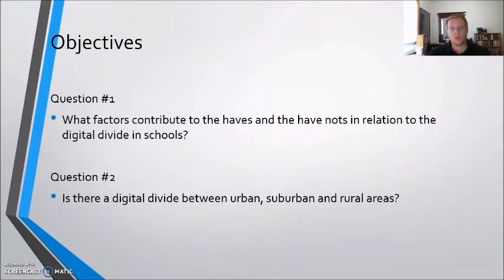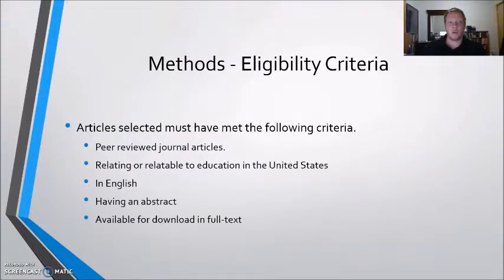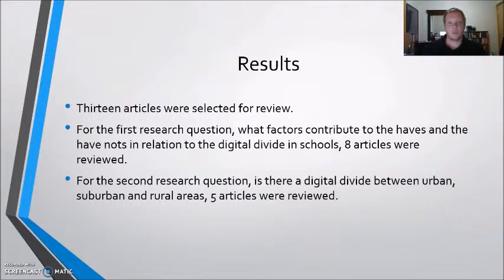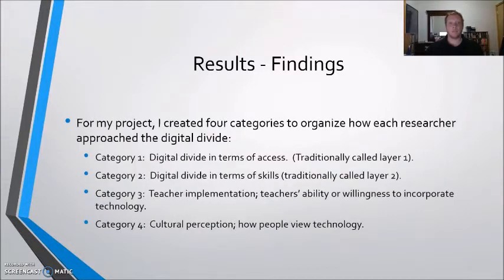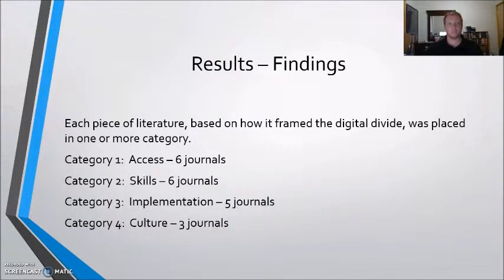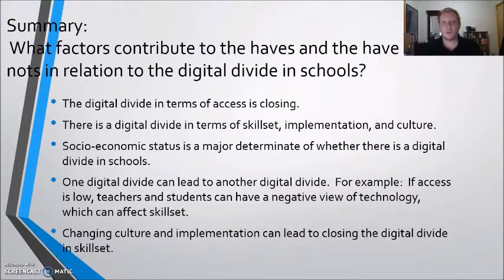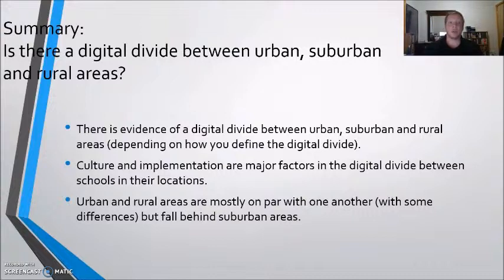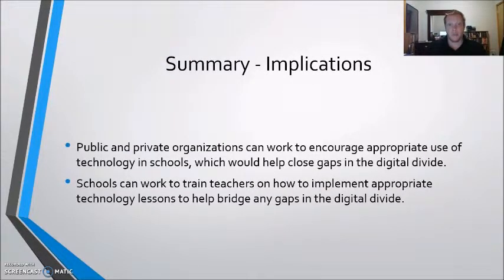Digital Divide Literature Review Video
Digital Divide Literature Review
LTLE 560 project.